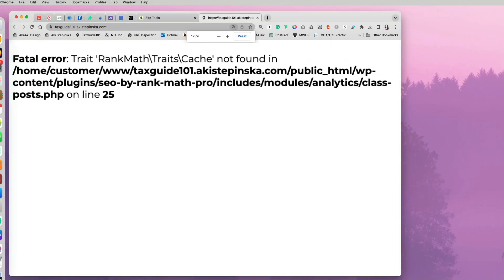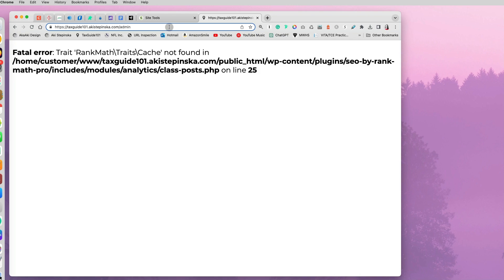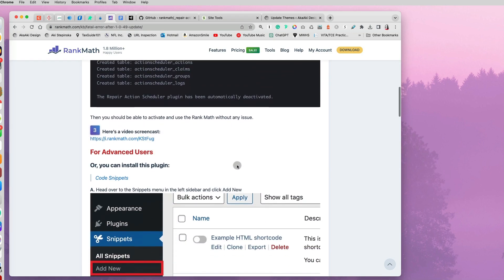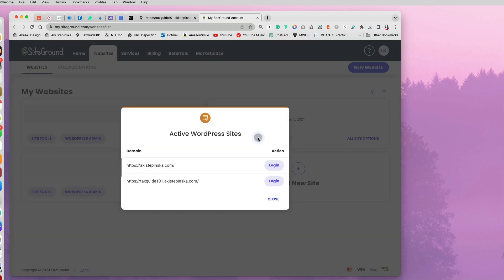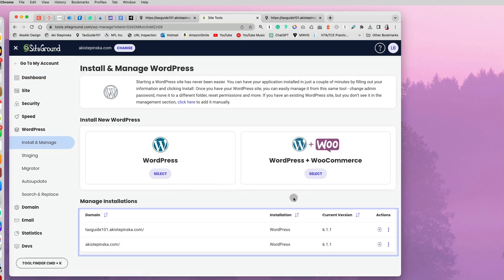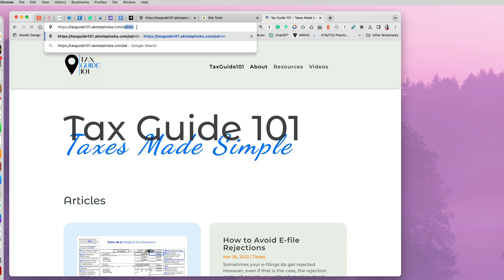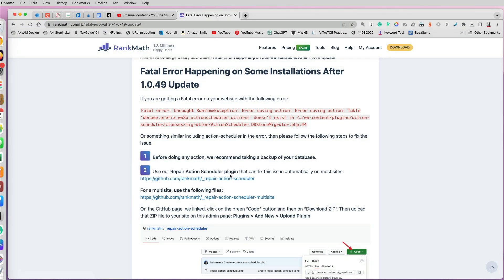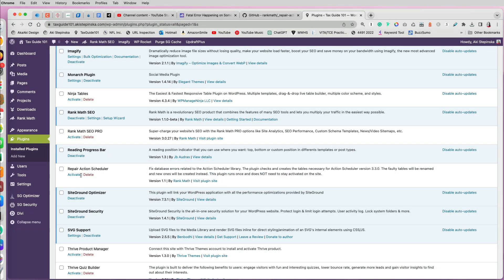How to Fix RankMath WordPress Fatal Error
If you are using WordPress and you are getting a Fatal Error message when you try to access your website, this video will show you practical and non-technical (non-coding) steps to access your WordPress dashboard so that you can remove the plugin that is causing the error.

Through an example with RankMath Pro Plugin fatal error and steps to resolve the error with Action Scheduler, you will learn how to access your hosting company such as Siteground, website and find the place where you can manage your plugins. There you will need to de-activate them all and then refresh your site. Now you should be able to access your Wordpress dashboard and remove the plugin that is causing the fatal error.

Resolve Fatal Plugin Errors in WordPress: A Practical Non-Technical Approach

Possible errors;
Fatal error: Uncaught RuntimeException: Error saving action: Error saving action: Table 'dbname.prefix_wp8o_actionscheduler_actions' doesn't exist in /…/wp-content/plugins/action-scheduler/classes/migration/ActionScheduler_DBStoreMigrator.php:44

Trait 'RankMath\Traits\Cache' not found in /home/customer/www/ on line 25